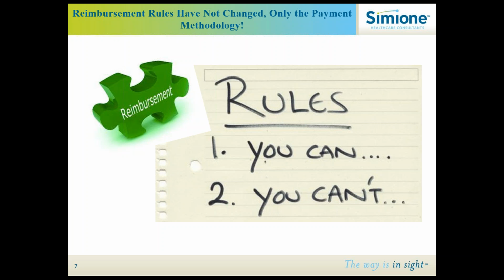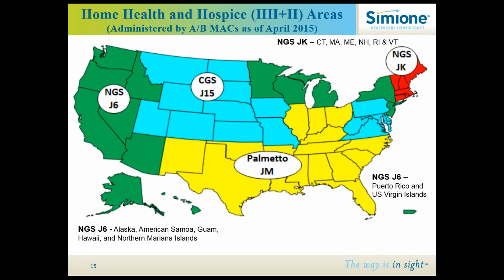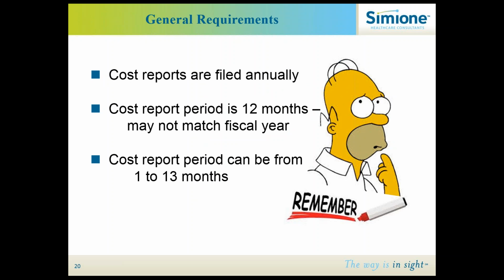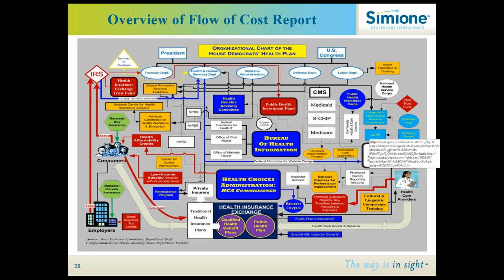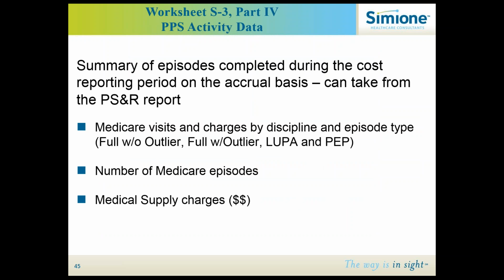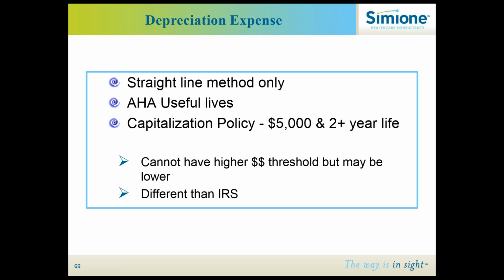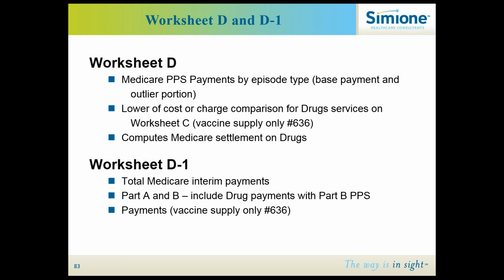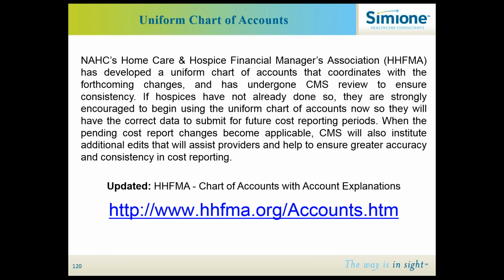Home Health Agency Medicare Cost Report with Thomas Boyd of Simione Healthcare Consulting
The HHA cost reports of 2011 were used as the foundation of the rebasing of PPS rates for 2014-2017. Poorly prepared cost reports may have and can again contribute to insufficient Medicare payments. Don’t be part of the problem, try to be part of the solution. This webinar will help participants identify and understand the many requirements for the completion of the HHA Medicare cost report (Form CMS 1728-94).